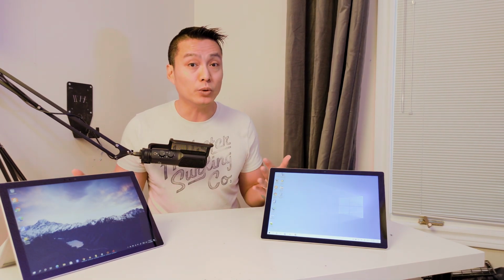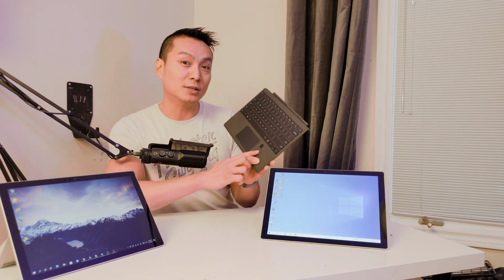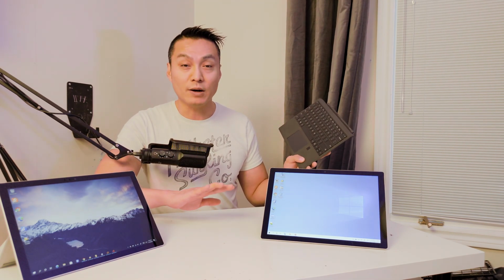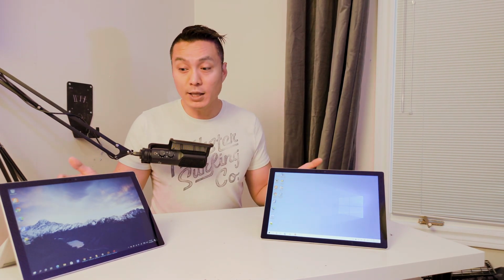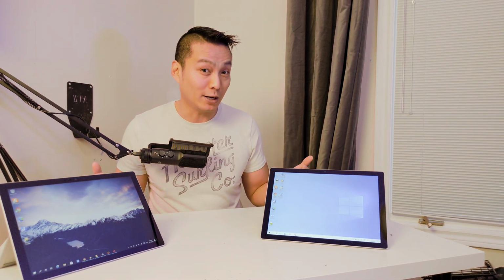Surface Pro 6 vs Surface Pro 7. Which should I buy?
Here is my take on the Surface Pro 6 vs Surface Pro 7 and touch on the upcoming Surface Pro 8. Detailed Comparison between the two and which one should you buy?

Tweaking Notes:

Search for an app called cru-1.4.2 it will help you set custom Hz for the display. I know some people can overclock their display up to 75Hz; but 69Hz should be no problem :)